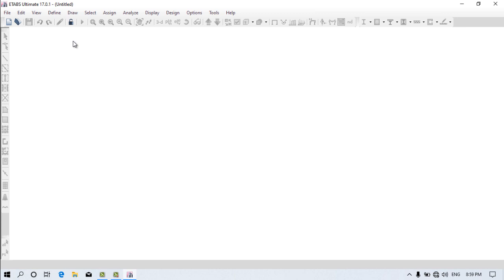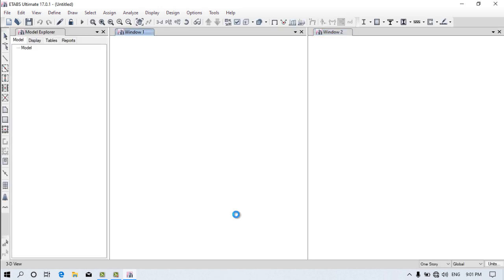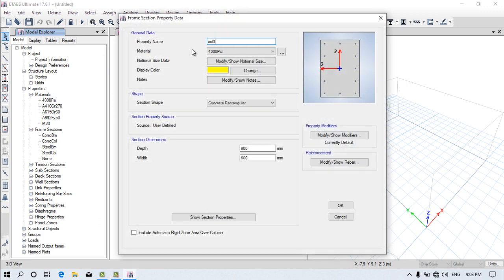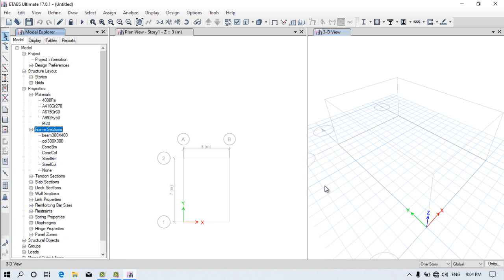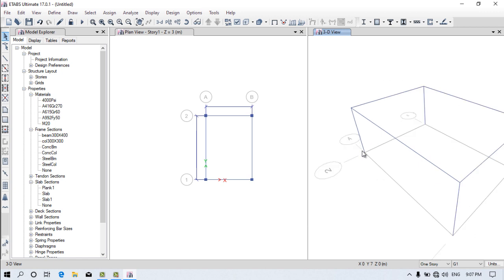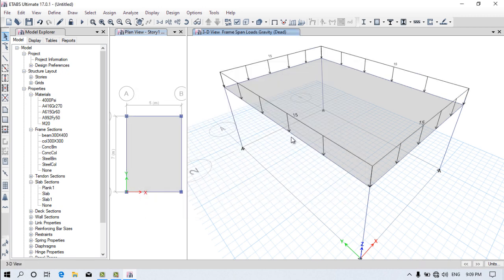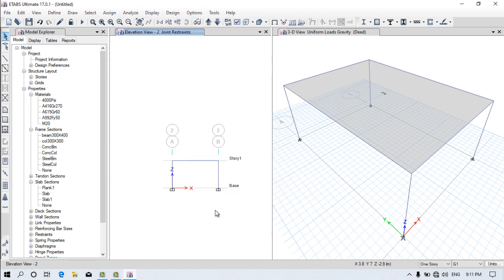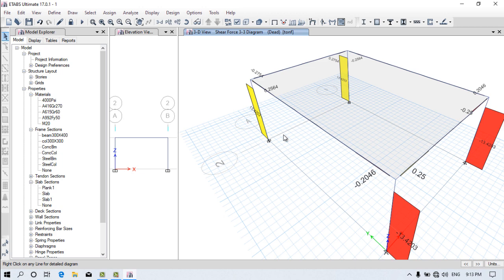ETABS Free Course| Analysis of portal frame With Slab | Lec no 9